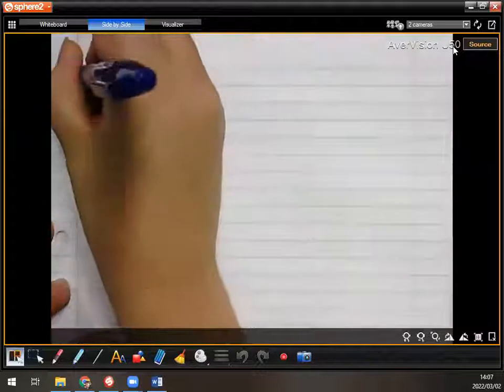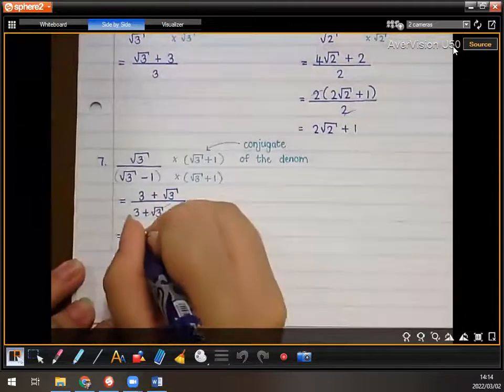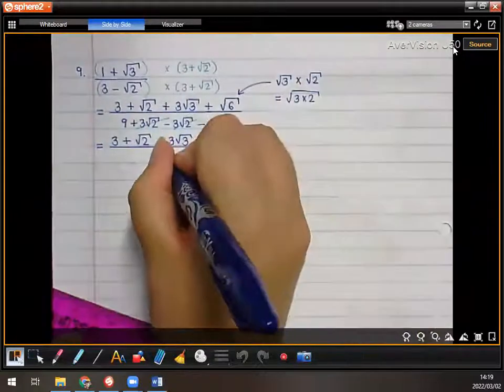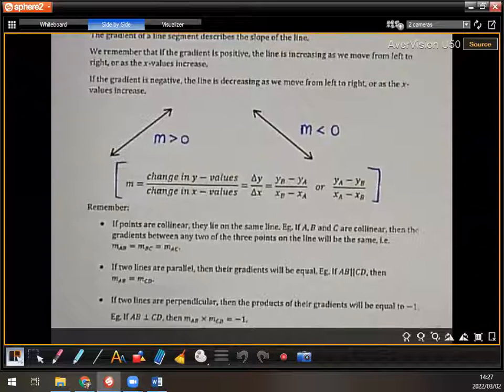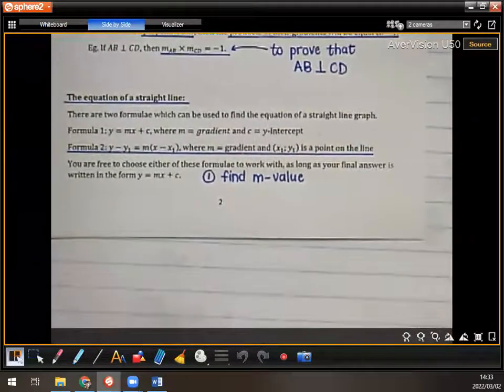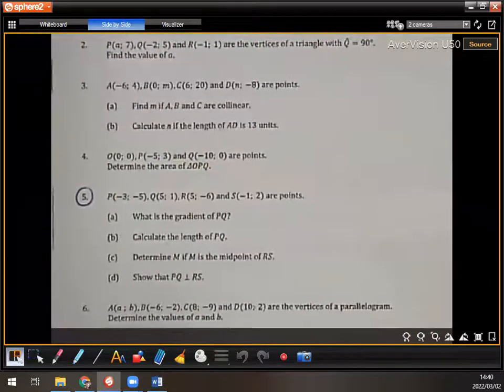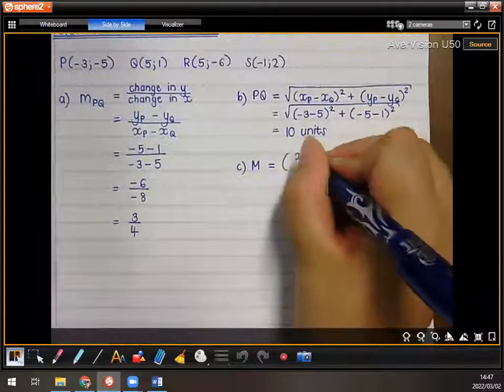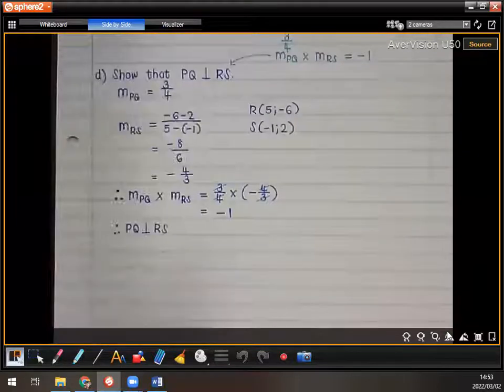Grade 11: Revision of Grade 10 Analytical Geometry